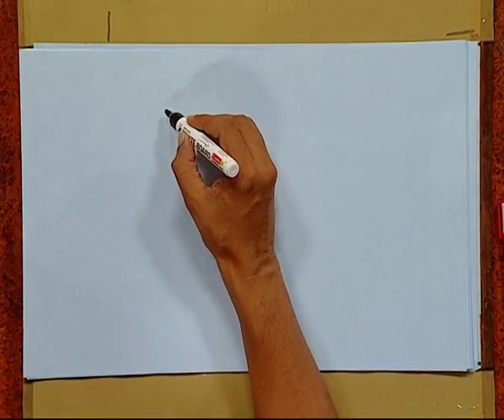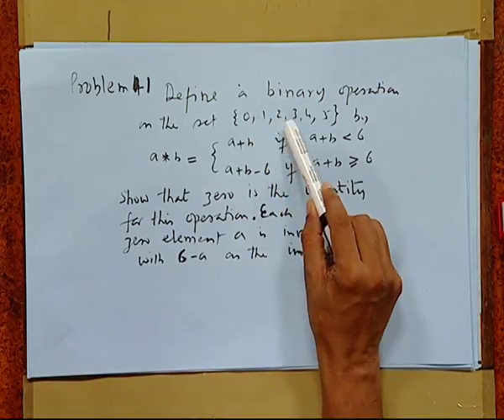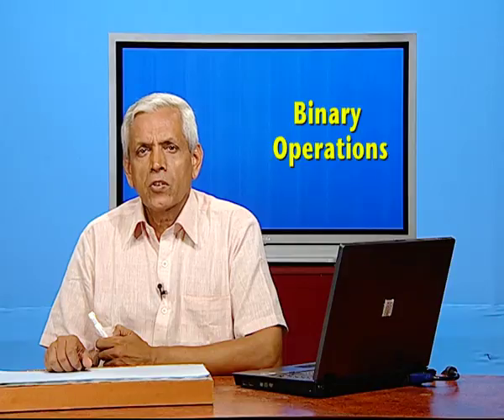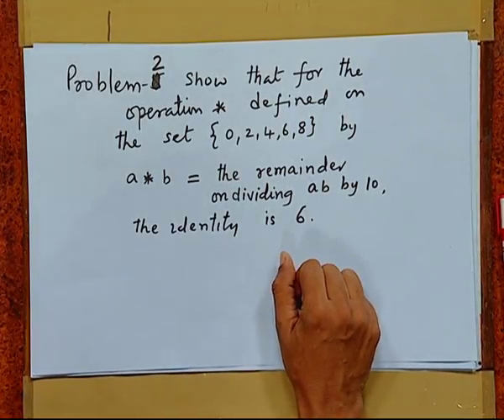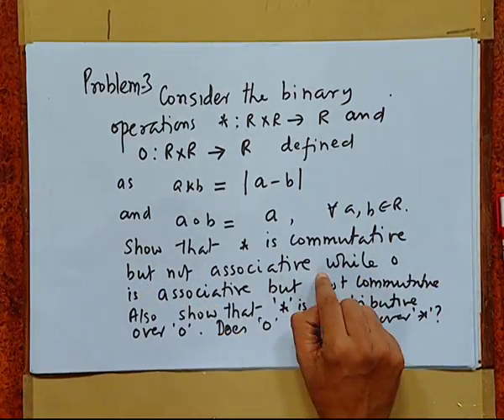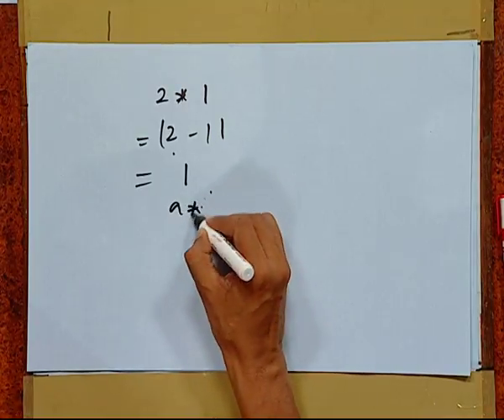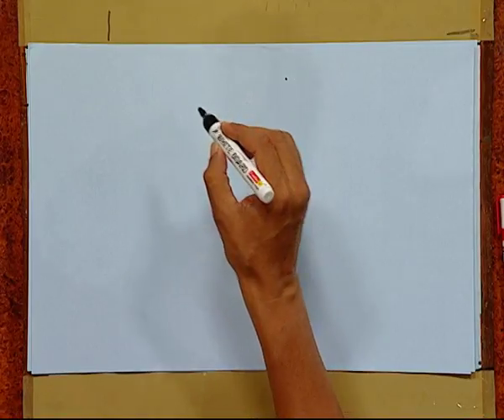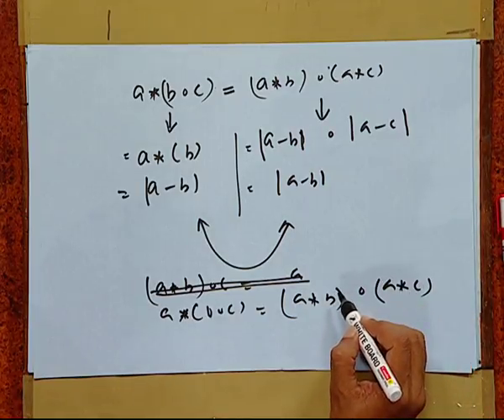Binary Operations (Ep-5) Chapter 1